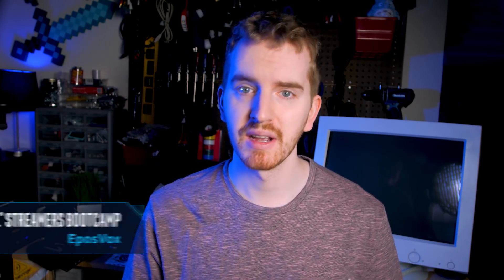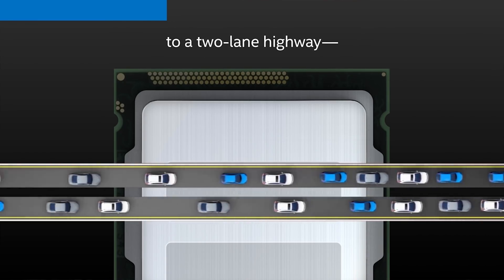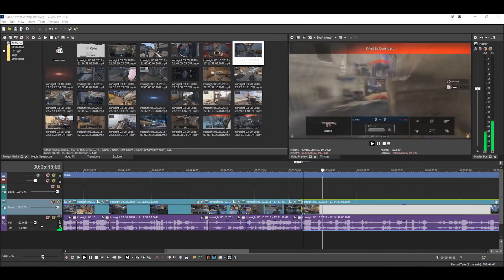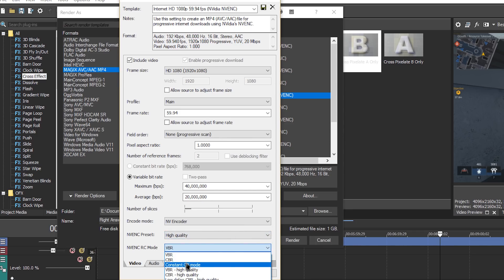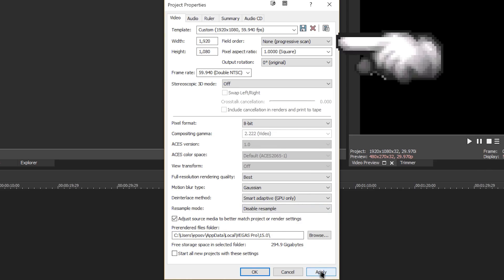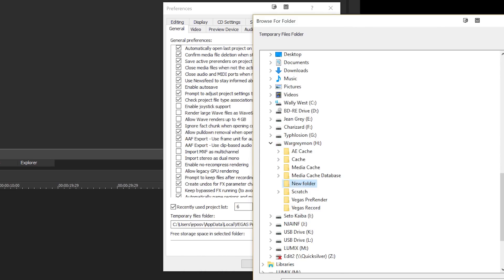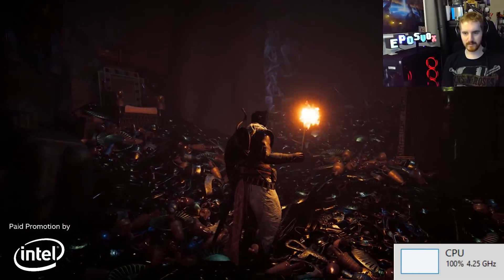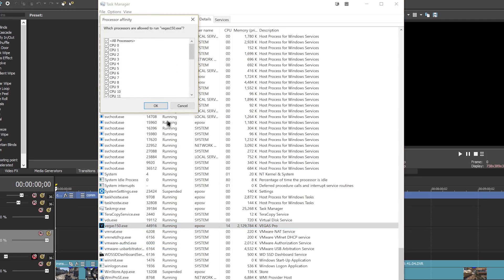Intel® Streamers Bootcamp | Multi-Core Processors w/ Streaming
In this video, we discuss the benefits of investing in a multi-core processor, like the Intel® Core™ i7 processor series, for higher quality video content, streaming, gaming, and video production - as well as what a multi-core processor and hyperthreading actually is.

If there are any topics you’d like see, please leave your suggestions in the comments below.